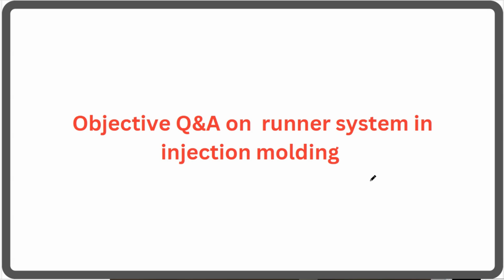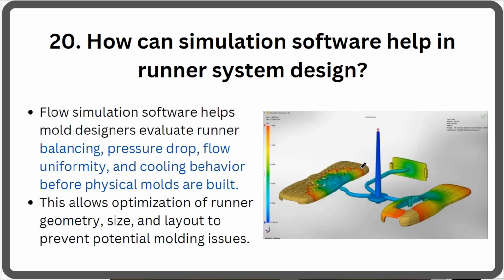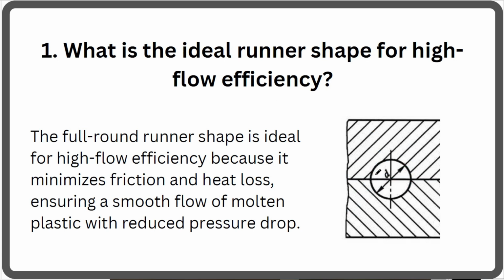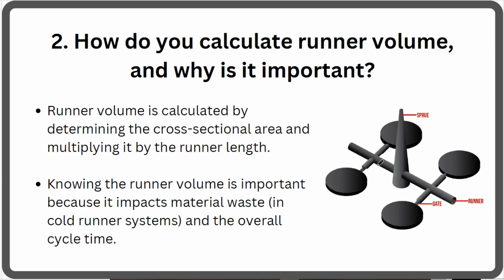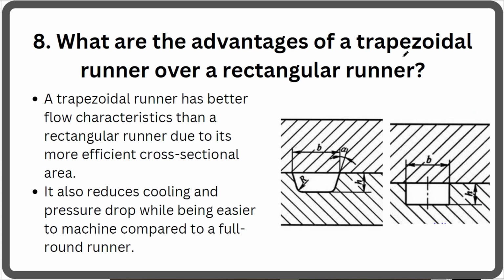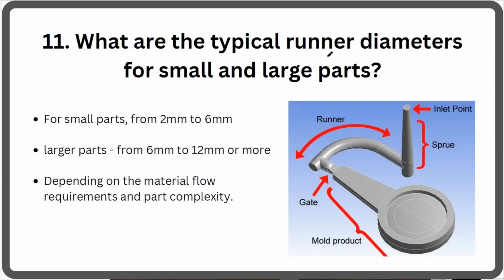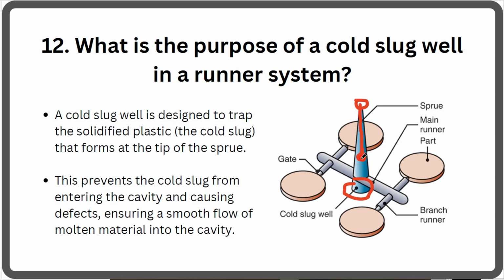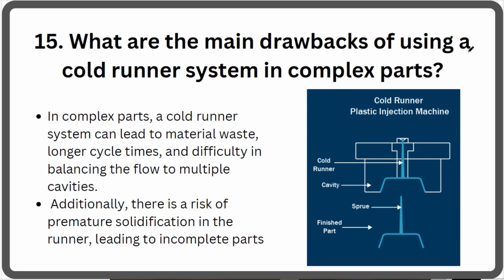Part2 | Injection Molding Runner System: Key Questions & Answers Explained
In this video, we dive into the most commonly asked questions about the injection molding runner system. From choosing the right runner type to understanding optimal runner design, we'll cover everything you need to know to improve your injection molding process. Perfect for beginners and professionals alike, this Q&A session provides essential insights to help you optimize efficiency, reduce defects, and improve the quality of your molded parts.